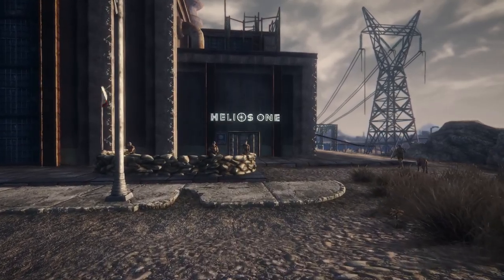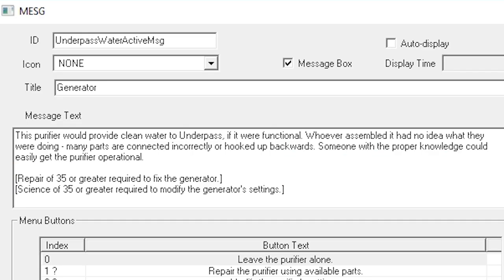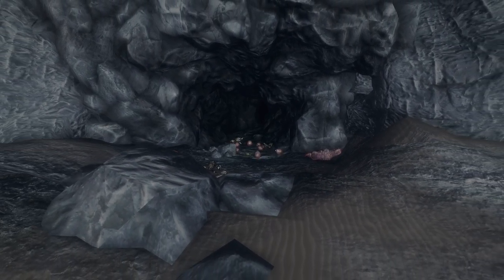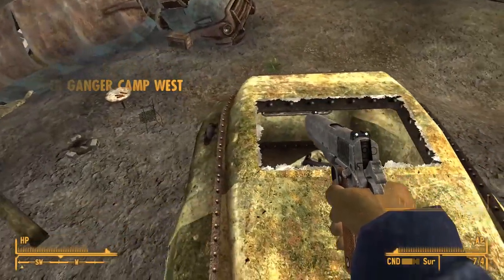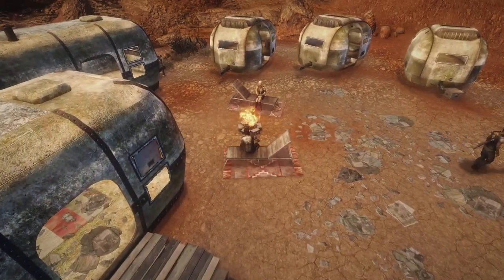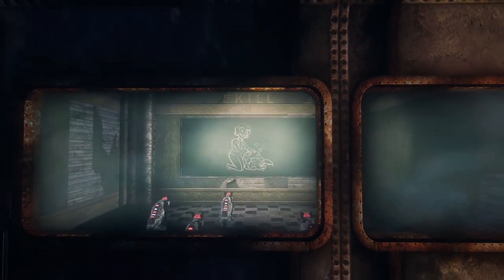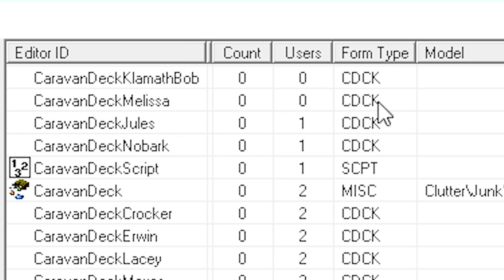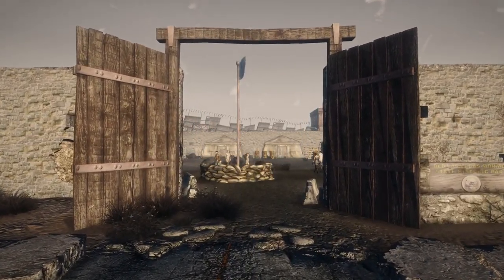New Vegas Cut Settlement and more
Episode 36 of FNV: The Cutting Room Floor, an in depth investigation into the cut content, design and development of Obsidian's classic game Fallout: New Vegas. In this video, we take a look at a cut settlement called Underpass and even more cut content.